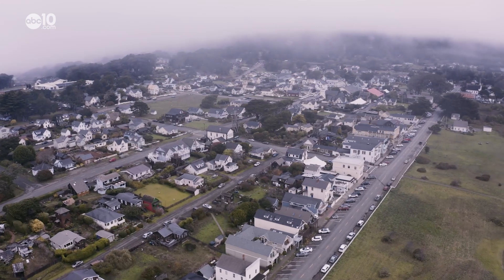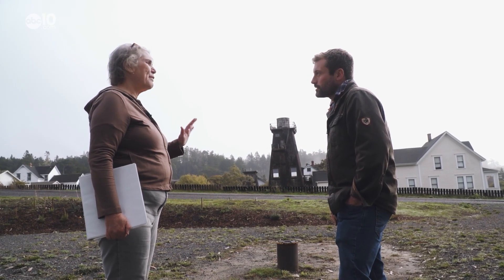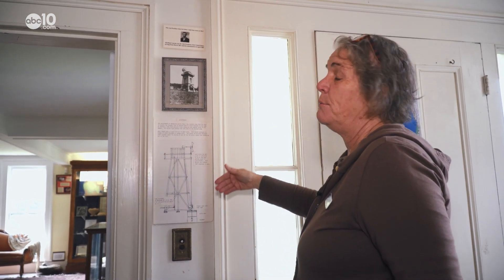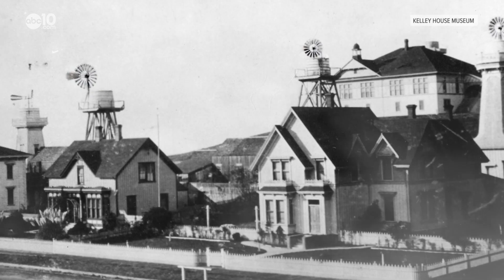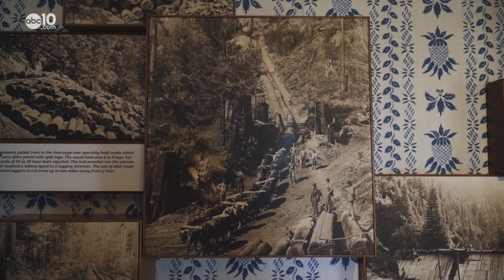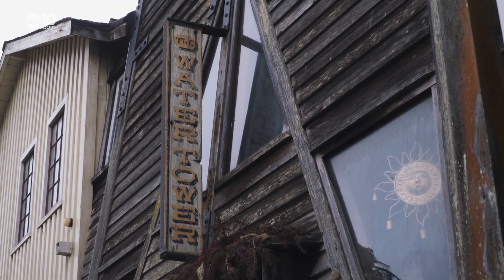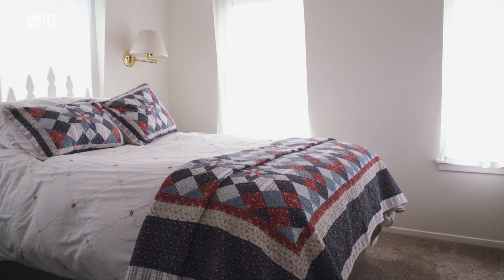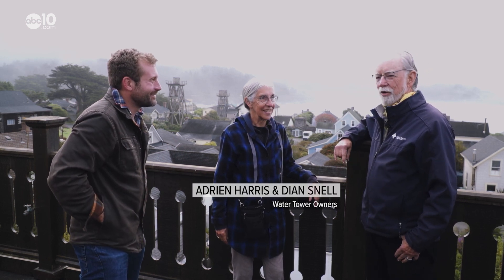Sleep in a water tower | Bartell's Backroads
The coastal town of Mendocino is loaded with water towers. Find out why they have so many, and how you can spend the night in one.